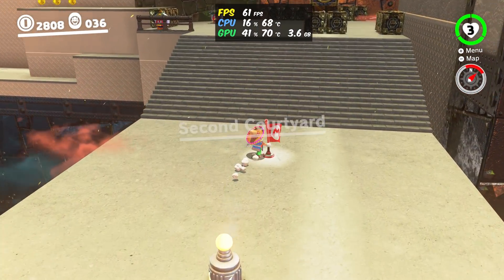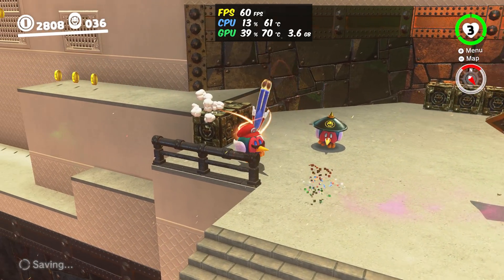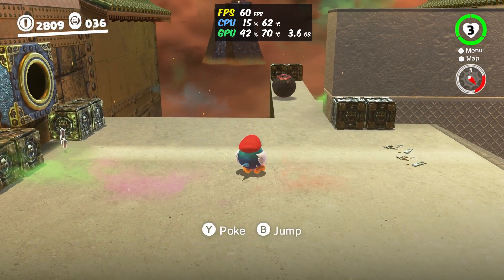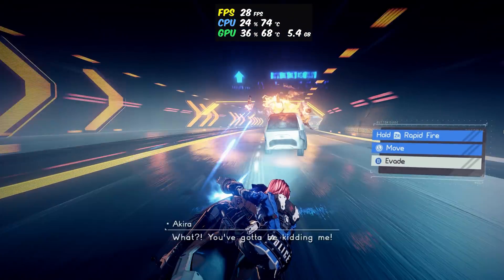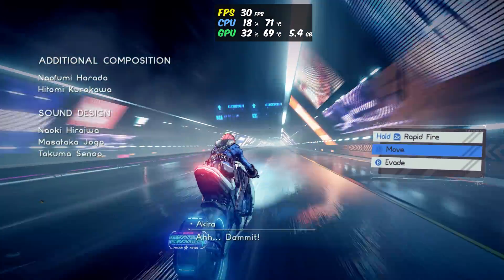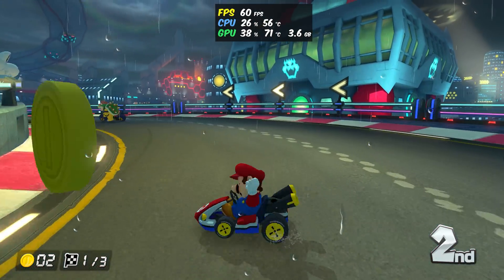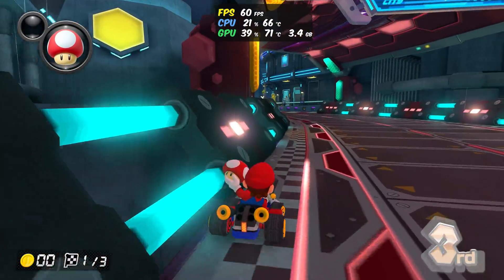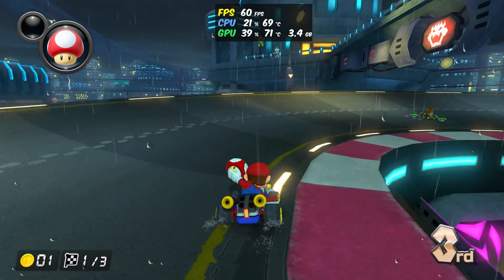Awesome Resolution Scaling Update | Nintendo Switch Emulation - Ryujinx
Let's take a look at the new Resolution Scaler Update that just got added to Ryujinx Emulator

Video timestamps
Intro 0:00
Scaler Benchmarks 1:16
Conclusion & 8K Gameplay 6:19

► My PC Specs:
16gb DDR4 3200Mhz RAM
GTX 1080ti 11gb
256gb NVME M.2 SSD